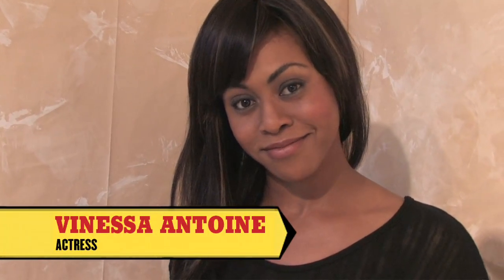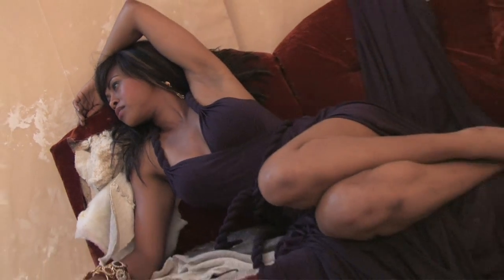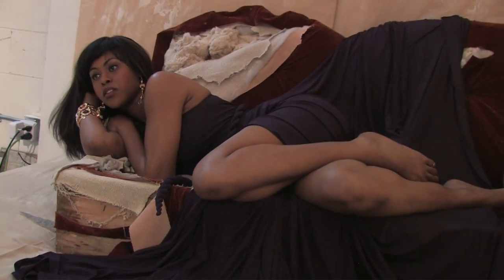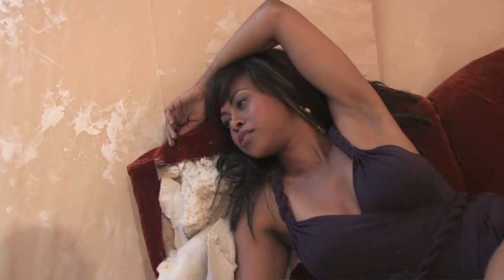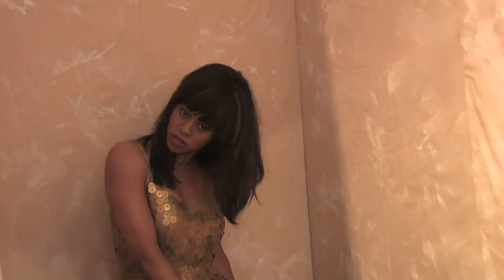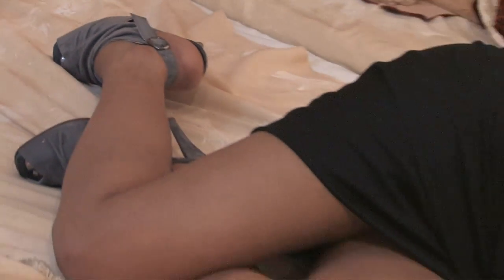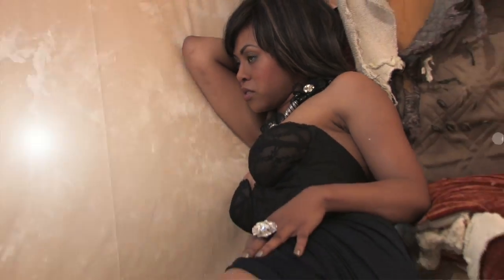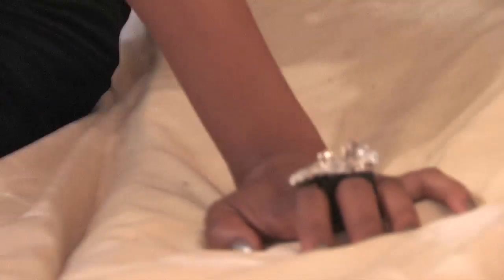TORO WOMAN: Vinessa Antoine - Many Textures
MANY TEXTURES
Take a look behind the scenes at the TORO Woman photo shoot of Vinessa Antoine from the CBC series "Being Erica." Photographer Franco Deleo explains the inspiration for the layered textures in the photos with the talented actress.